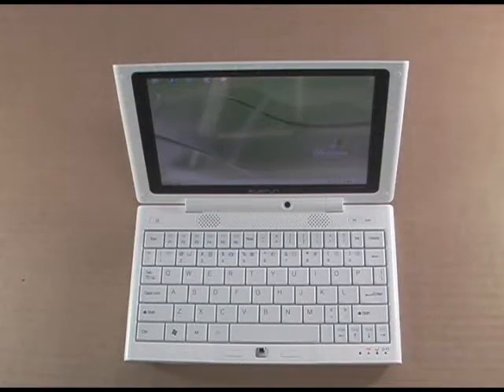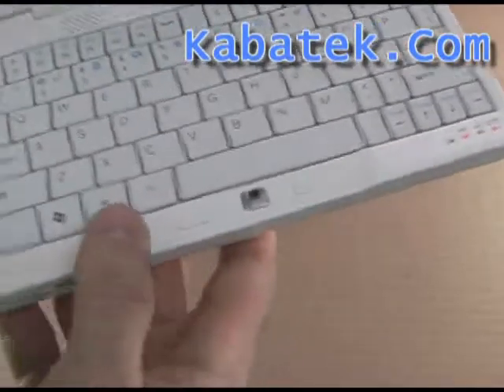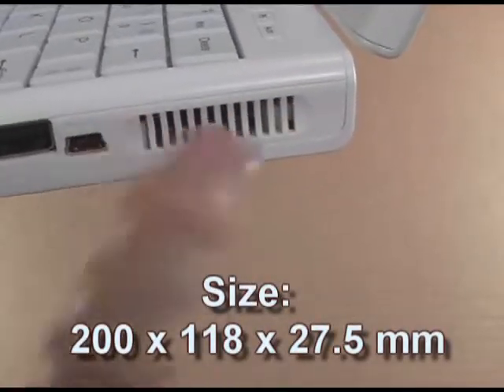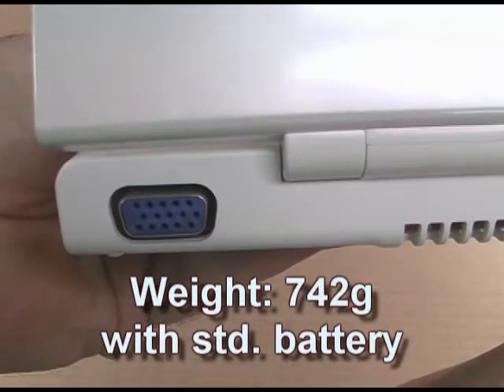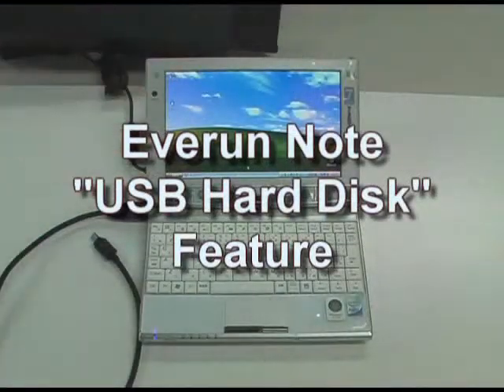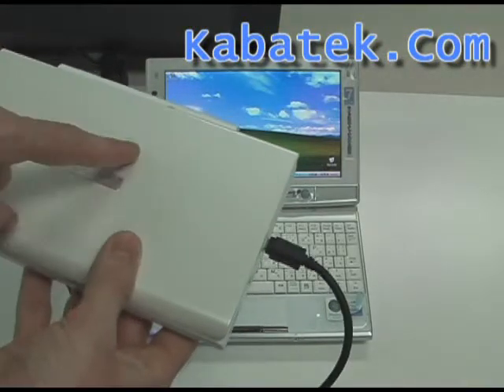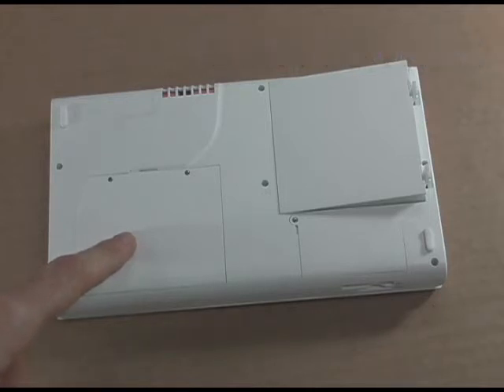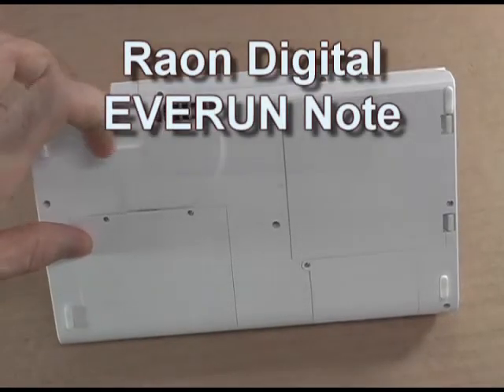Dual Core UMPC: Raon Digital EVERUN NOTE!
CPU : AMD Turion 64x2 Dual Core 1.2GHz, 1MB L2 Cache
Operating System  : Microsoft Windows XP Home
Storage : 60GB Hard Disk UDMA (can be accessed / upgraded easily)
Memory : 1GB DDR400 Main Memory + 64M Graphics memory (there is no upgrade option)
LCD : 7' Wide SVGA 1024 x 600 TFT LCD with touch screen
Dual Monitor  : Supporting one external display upto 1920x1200
Wireless Connectivity  : 802.11b/g WiFi, Bluetooth 2.0 + EDR
Camera : 1.3M pixel CMOS
Graphics : ATI RS690E + 128MB DDR2 side port memory, Full direct X 9.0 support, Dual monitor support (DB15)
Audio : Realtek High Definition Audio, (two) 0.6W stereo built-in speakers, stereo earphone jack, built in microphone and external mic jack
Input : Full QWERTY keyboard (16mm pitch), Touch screen with ATI software rotation, optical mouse
External conectivity  : (two) Standard USB 2.0 ports, one USB Host port (connect EVERUN to any PC via USB) , VGA out, mini PCI Express slot, SD card slot,
USIM card slot - optional extra miniPCI required to use WWAN
Battery : 3.7V, 1 cell, 5200mAh Lithium Polymer
Battery runtime  : 2 - 3 hrs web surfing, 2 - 2.5hrs video playback, 3hrs idling
Power Adapter : 100-240V @ 50-60Hz (ok for world use)
Power consumption  : Max 35W (charged state)
Size : 200(W) x 118(H) x 27.5(D) mm
Weight : 742g
Origin : Designed by RAON DIGITAL. Made in China and Korea
Warranty : 12 Months RTB (our Tokyo office)